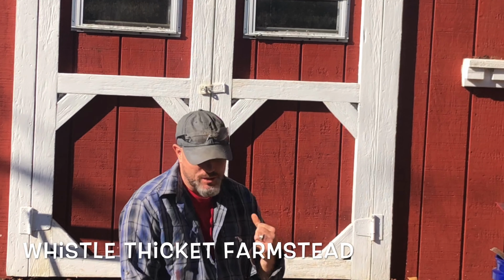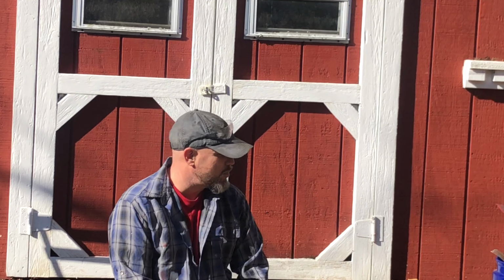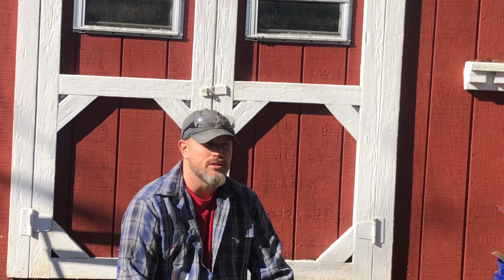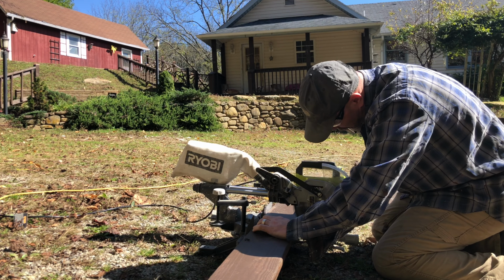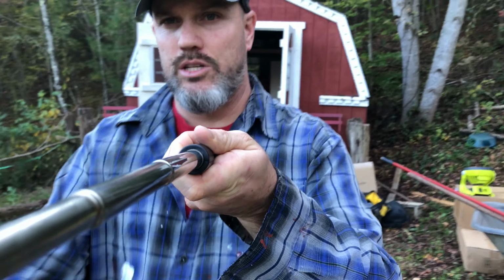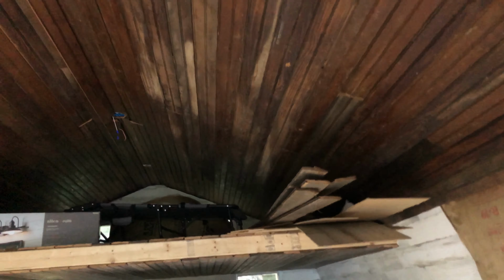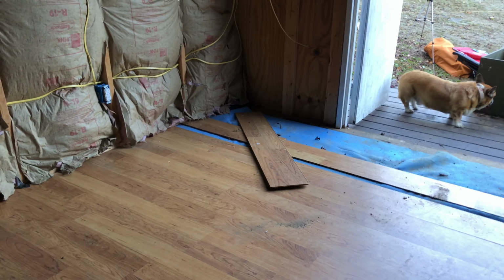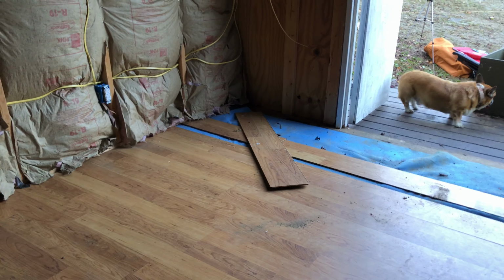Will the SHE SHED ever be finished???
She shed time! We got an old shed from my mother in law last year and I’m slowly turning it into a she shed for my wife! I haven’t worked on the shed in several months, but now it’s time to get back to work! It’s she shed time!